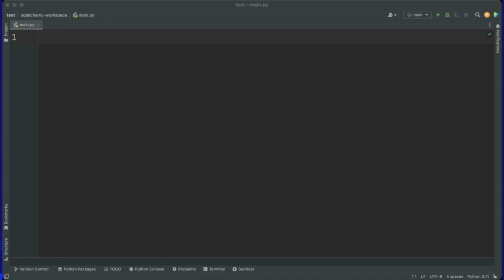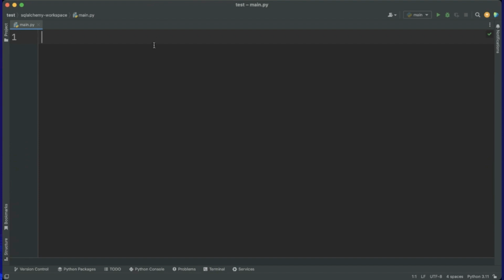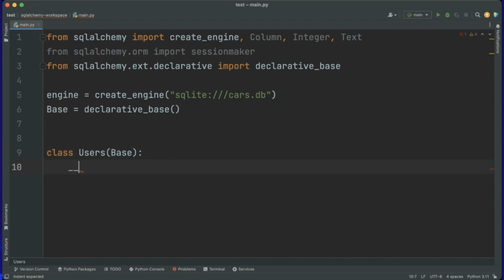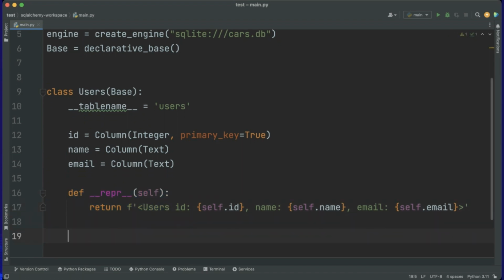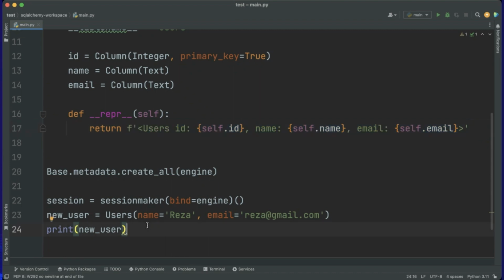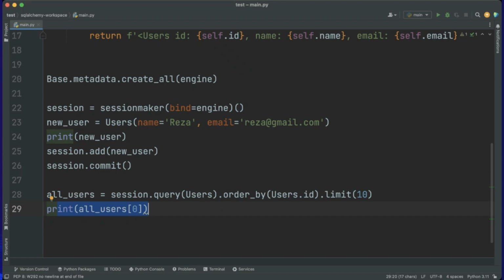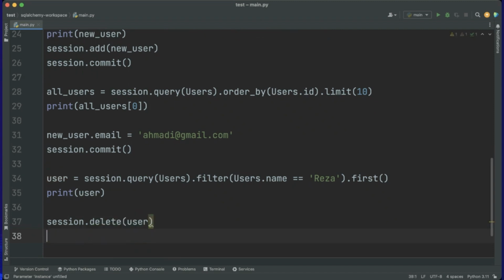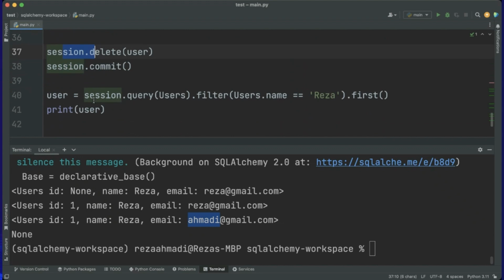Python Complete Course - part 14 (SQLAlchemy ORM)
This is the part 14 of the Python Complete Course and I am looking at how to work with databases using SQLAlchemy ORM